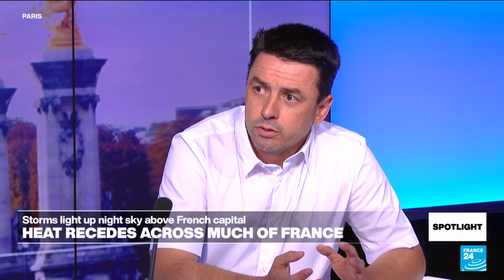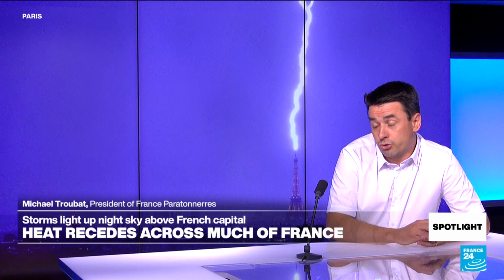What happens when lightning strikes the Eiffel Tower? • FRANCE 24 English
The heatwave that's seen much of northern Europe melting in the past week is moving eastwards, with Germany and Hungary reaching or exceeding 40°C in the past 24 hours. Here in France, residents finally saw a break from baking temperatures and the tropical nights with the cooler Atlantic air coming in from the west. In a viral moment, the Eiffel Tower was struck by lightning on Saturday night.